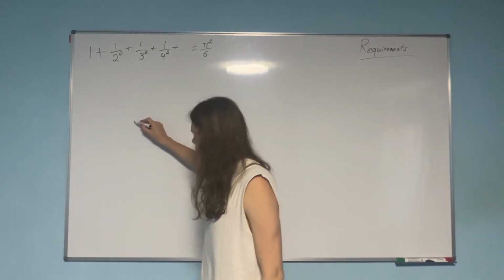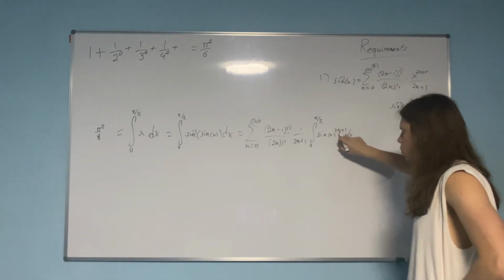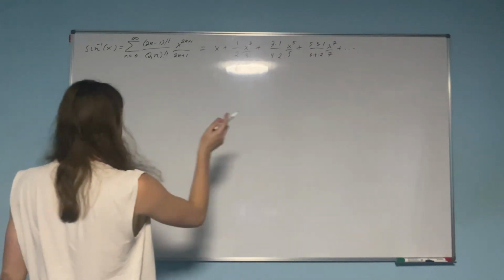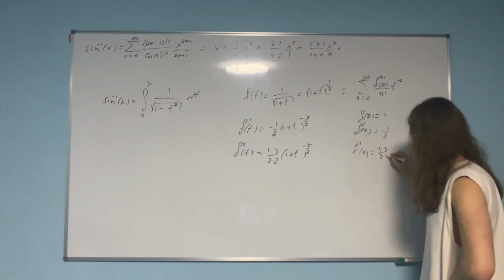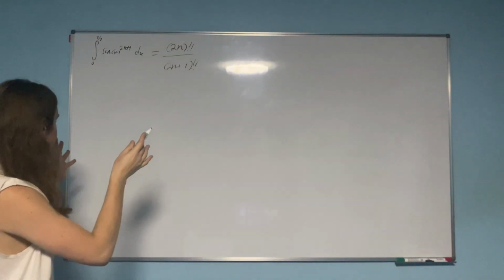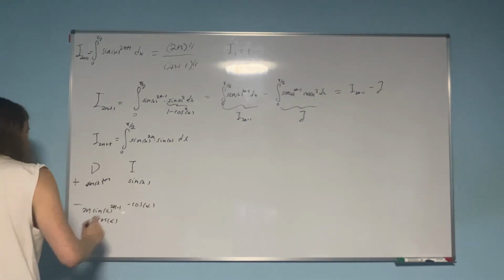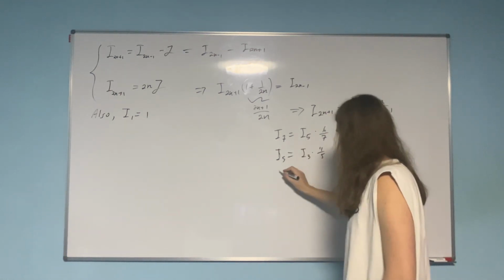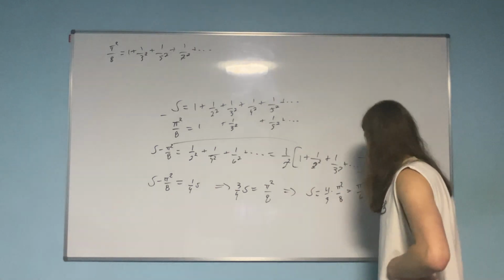Simplest Proof of Basel Problem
Proving that the sum of all inverse squares results in pi^2 / 6 using very basic means.

Chapters:
00:00 The thing
05:50 The things to prove the thing